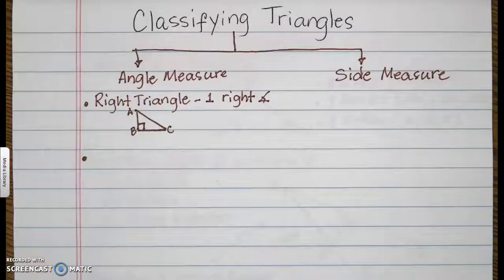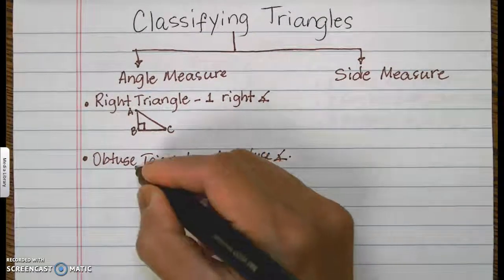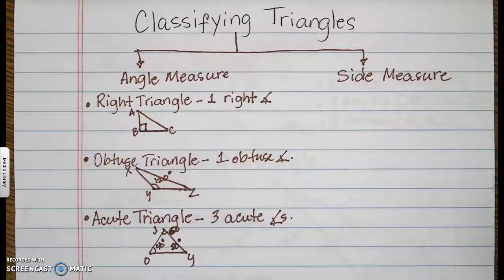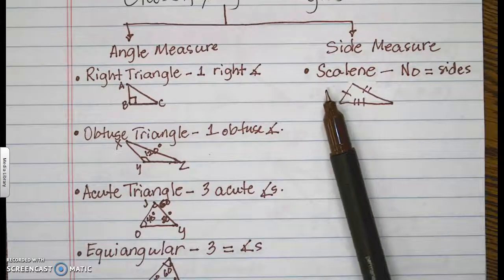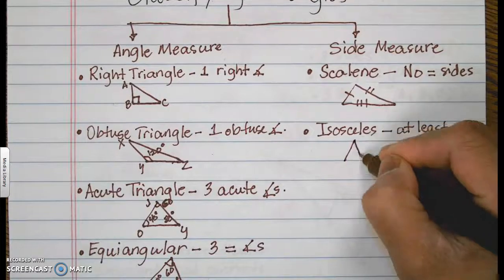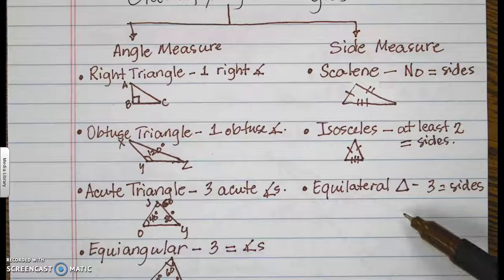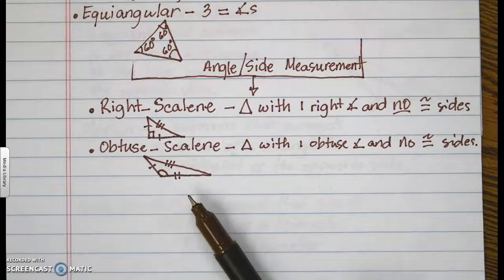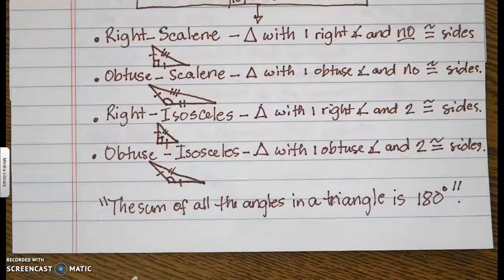Classification of Triangles